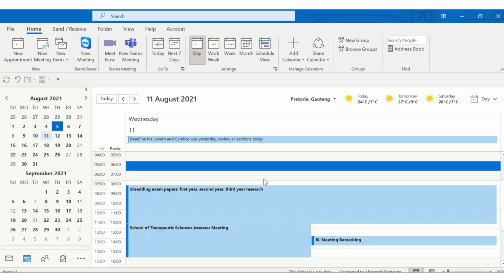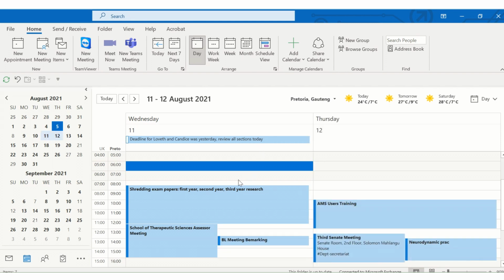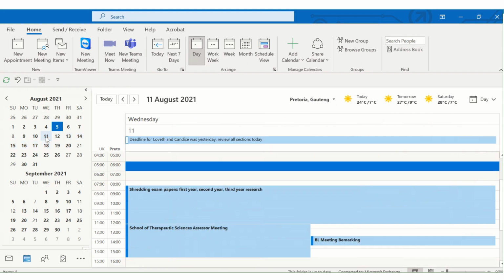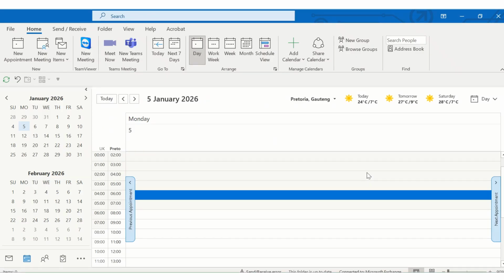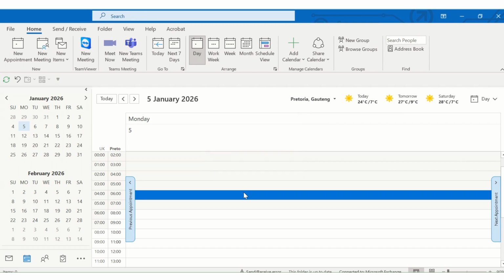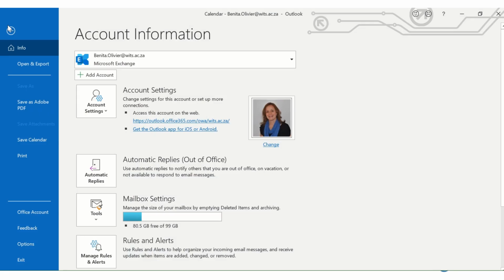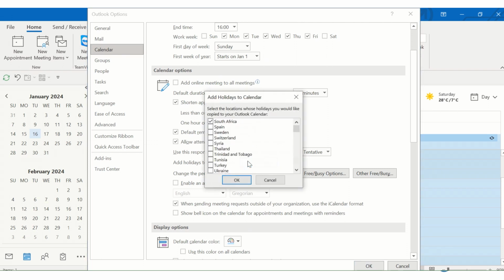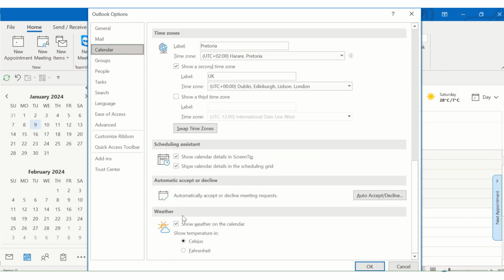Outlook Calendar Tips & Tricks: Part 2 | Increase your Productivity with Outlook Calendar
In this video, I show some cool tips & tricks in Microsoft Office 365 Outlook Calendar. Most of us don’t know, and therefore don’t use these features. If you need to go to a specific date in your Outlook Calendar, it’s easy to get there, I'll show you how. Also, you’ll be the first who will want to show your colleague how you can type almost anything into the date bar in Outlook Calendar and you’ll be taken to that day. You can also add holidays and the weather to your calendar just to make life a little bit more convenient for you.

All of the above form part of Part 2 of this 3-part video series. Be on the lookout for Part 1 and Part 3. Go and try these tips and tricks out and let me know how it goes in the comment box below this video.

Be sure to watch this video containing five top tips on managing your inbox, and to ensure your inbox does not manage you

Once you have watched Outlook Email Part 1 of the two-part video series, tackle Part 2, which contains some helpful information on handling those repeated actions

If you are a (post)graduate student working on a masters or doctoral research project, and you are passionate about life, adamant to complete your studies successfully and ready to get a head-start on your academic career, this opportunity is for you! We are working on an awesome membership site - a safe haven offering you coaching, community and content to boost your research experience and productivity. Check it out!